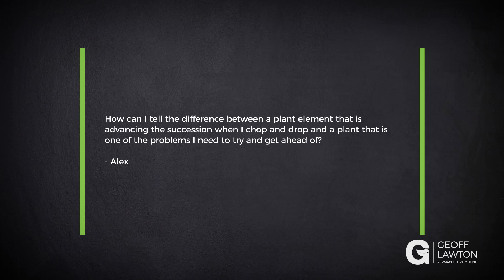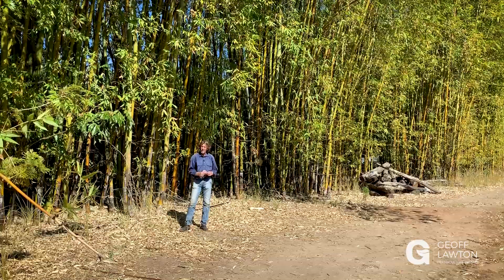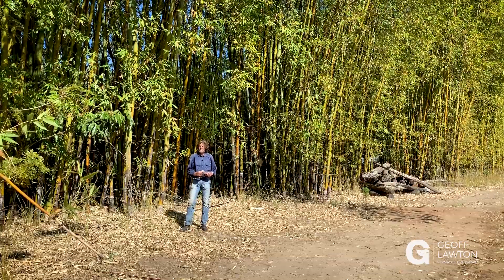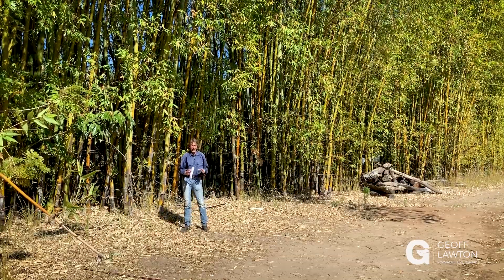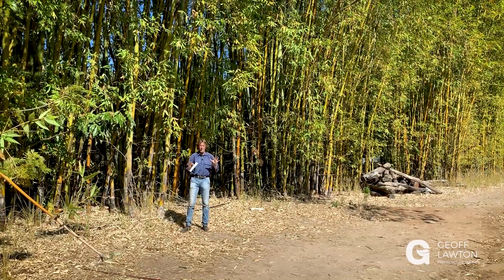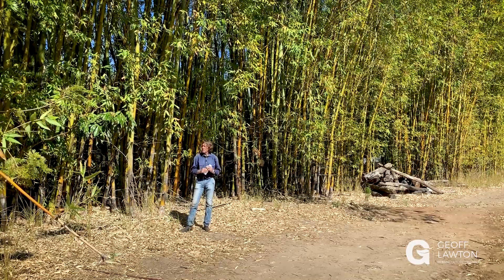Plant Succession in a Forest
Question:

How can I tell the difference between a plant element that is advancing the succession when I chop and drop and a plant that is one of the problems I need to try and get ahead of?